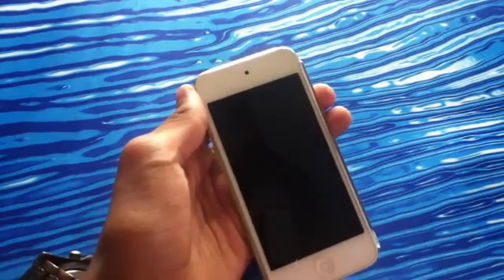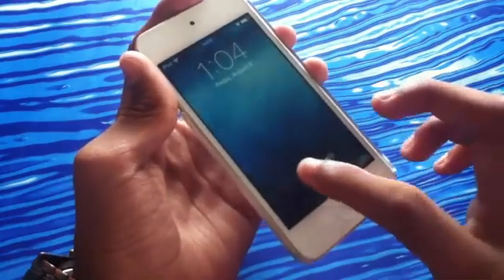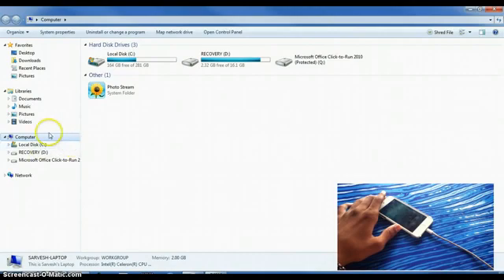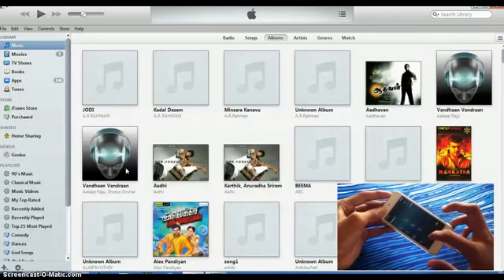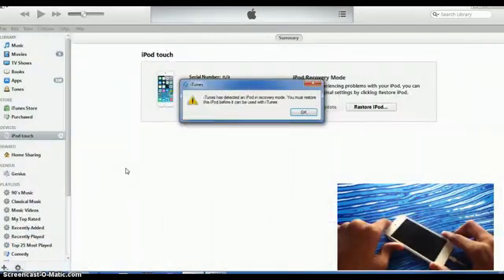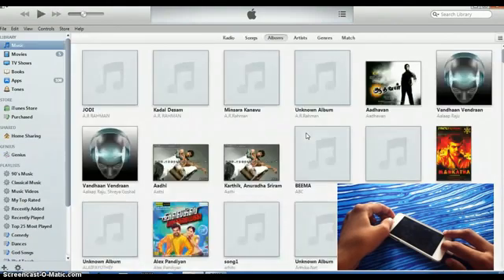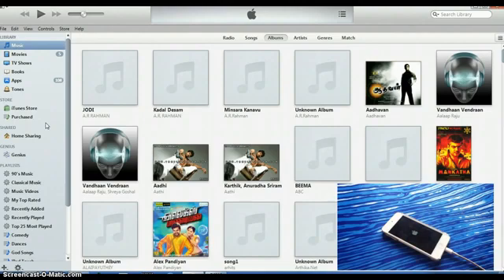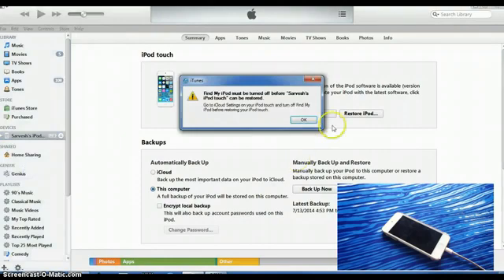How to unlock ID lock for IOS 8 iphone 4, 4s, 5, 5s, 6, 6plus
The tools are here!